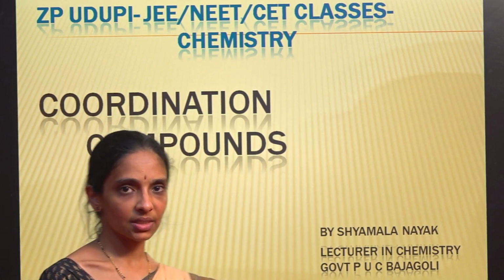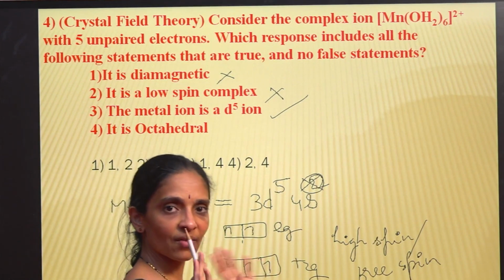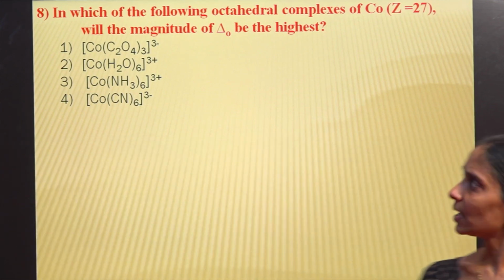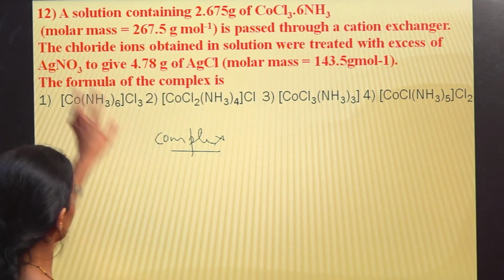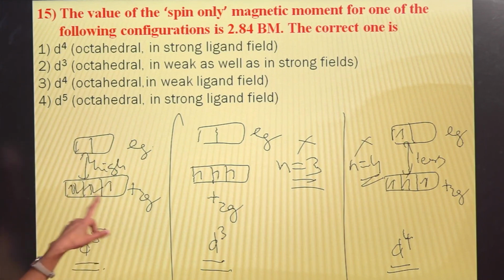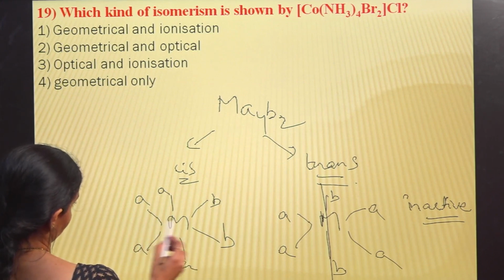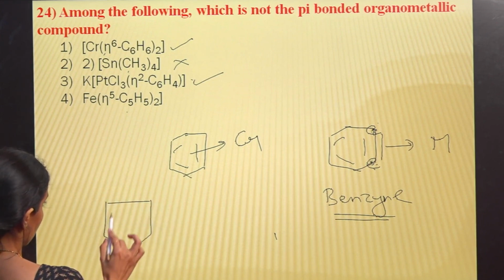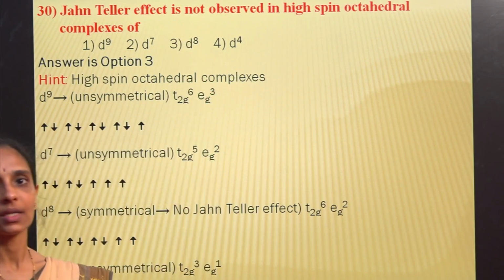COORDINATION COMPOUNDS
CLASS BY Mrs.Shyamala Nayak